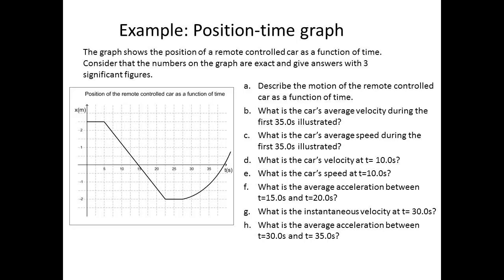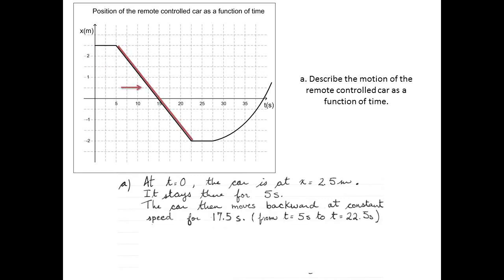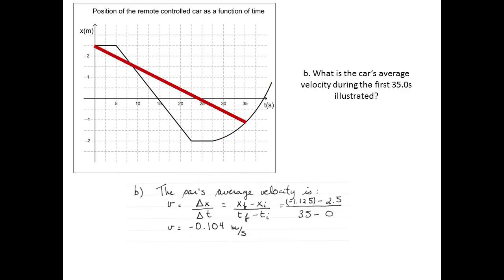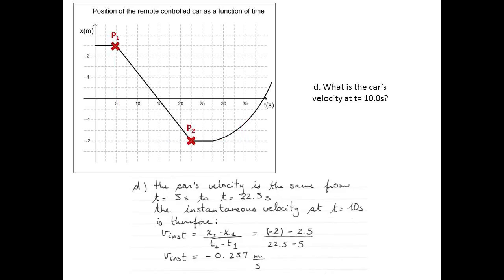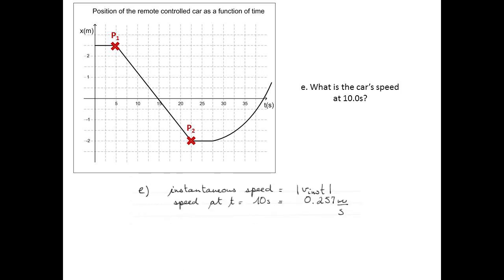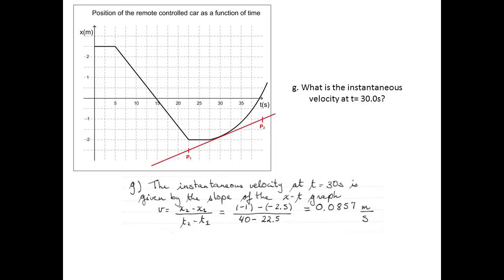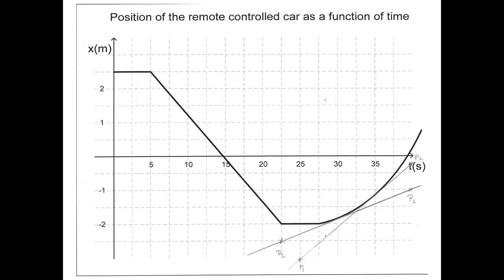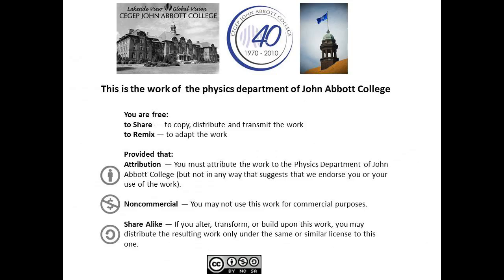Position-time graph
Physics NYA: example in interpreting a position time graph, and how to calculate instantaneous velocity, average velocity, instantaneous, speed, average speed and average acceleration.